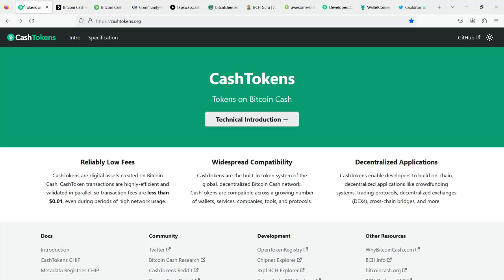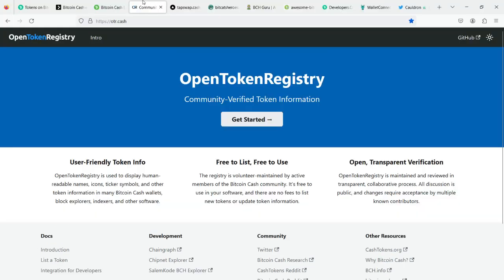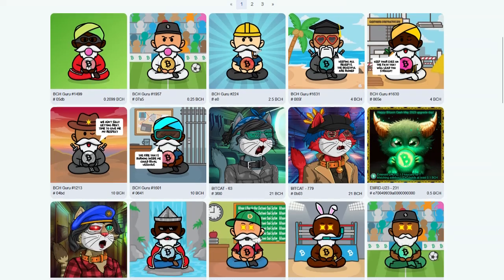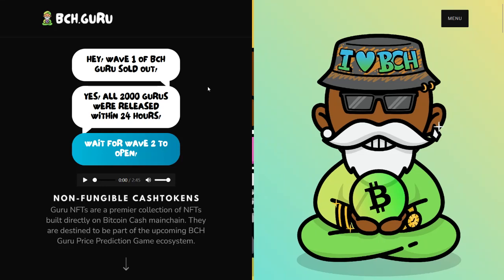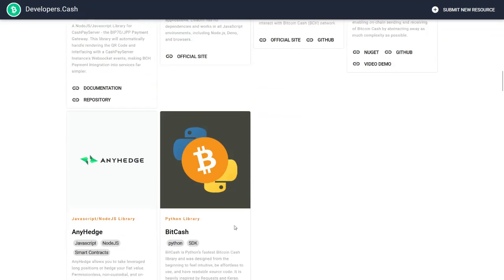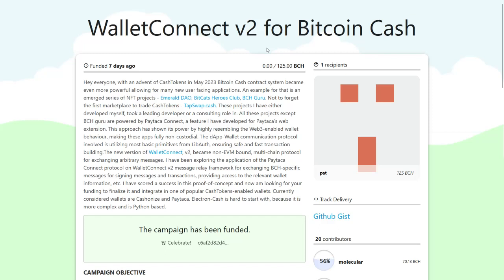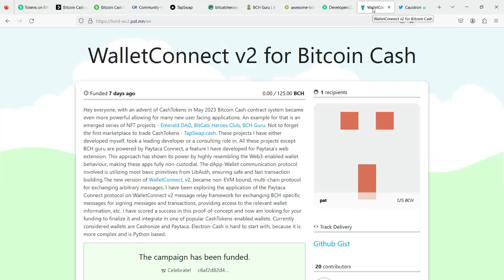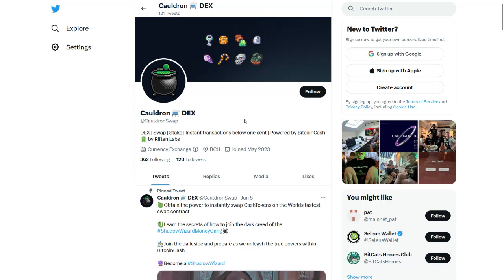CashTokens Ecosystem After One Month! (NFT Projects, Web3 Wallet, Token Marketplace & more)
This video covers the CashTokens ecosystem one month after launch.

Here's a list of the projects shown in the video